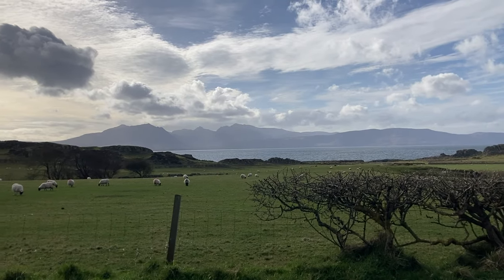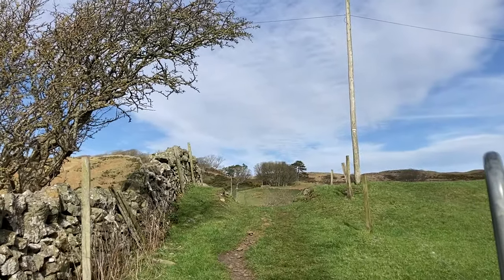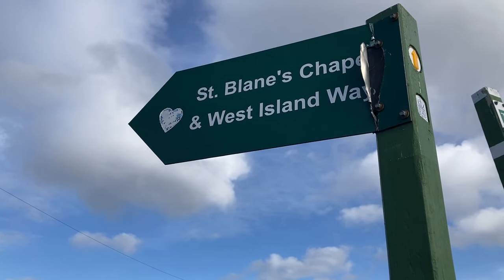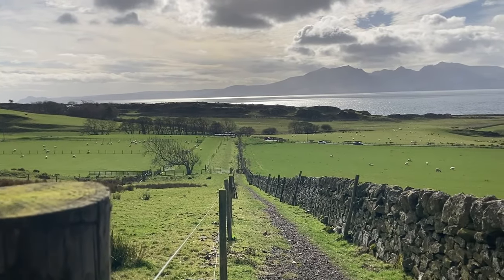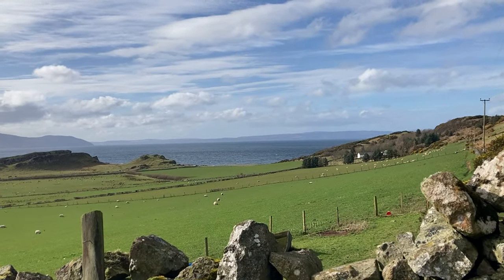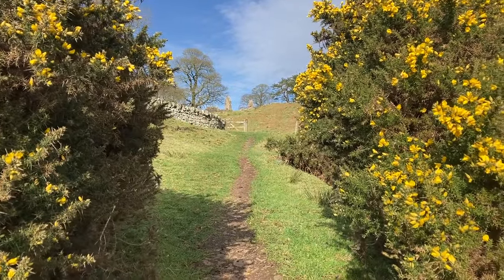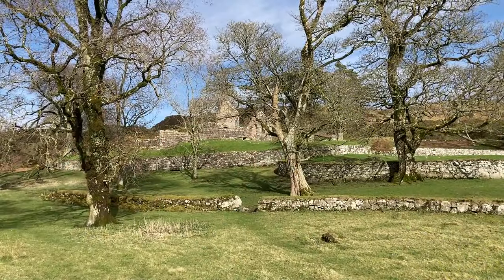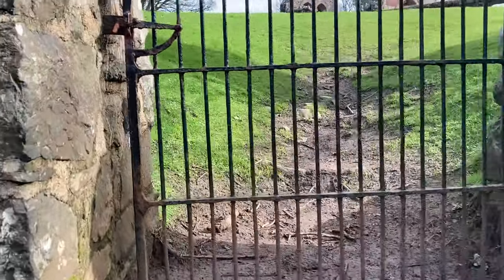A Hidden Gem - St Blane's Church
St Blane's Church is located in the countryside of the Isle of Bute. It's a beautiful wee location. It's a real wee hidden gem. It was the location of a monastery. Only ruins now remain.